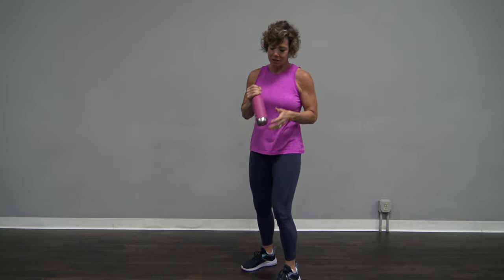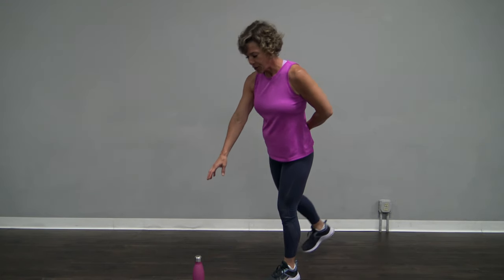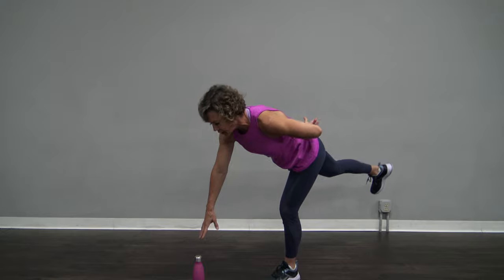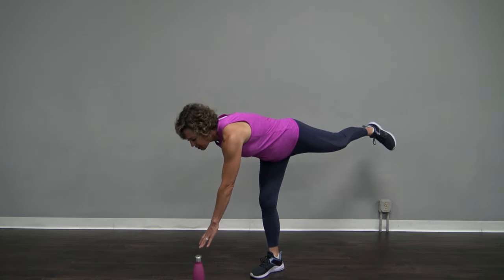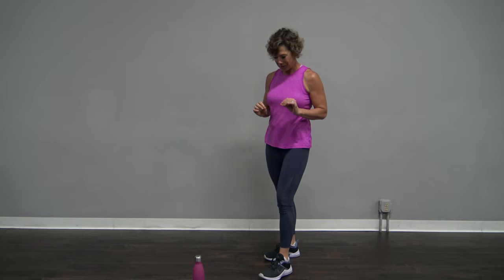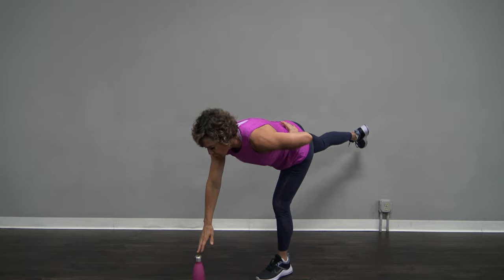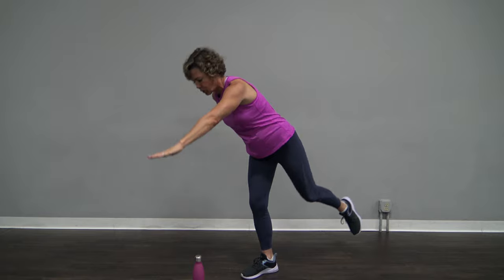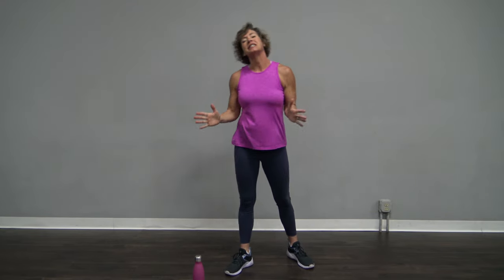Balance Work!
Balance is one of the things we lose as we age,along with muscle.
Let's work on our balance weekly!